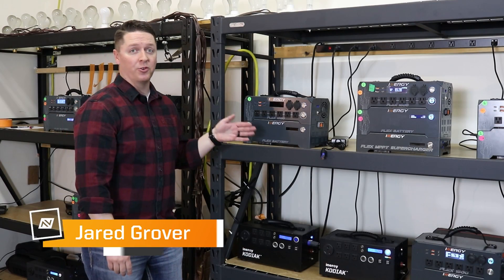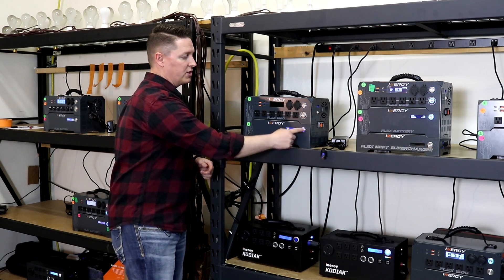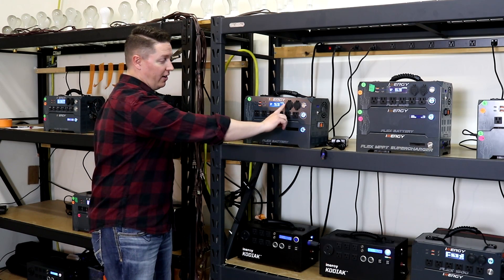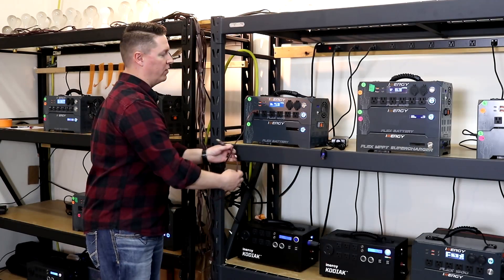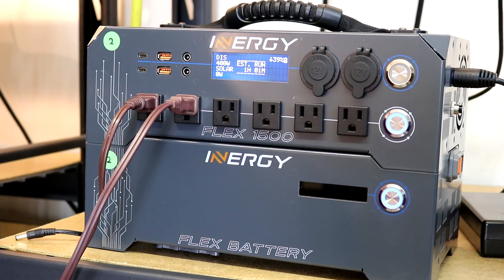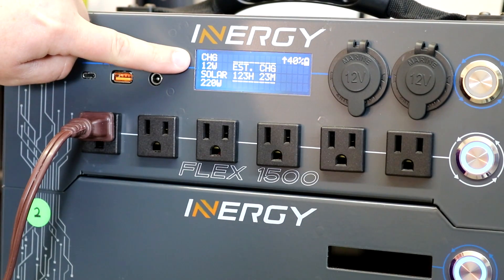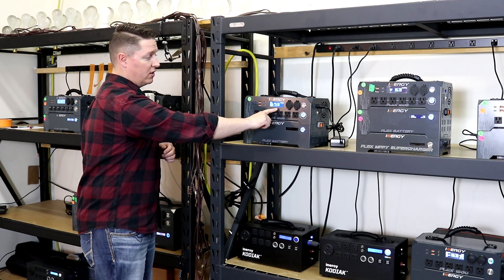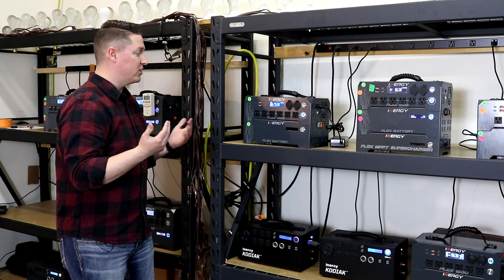Flex 1500 LCD screen walkthrough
Check out this quick walkthrough for tips and tricks on how to read the Flex 1500 LCD screen. Shipping for early presale orders will begin in May!